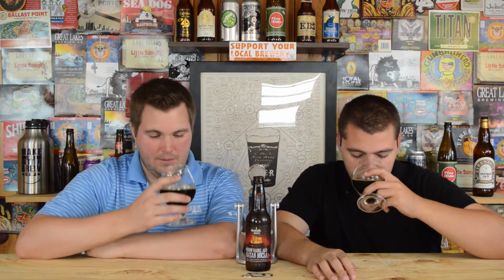OddSide Ales - Bourbon Barrel Aged Mayan Mocha - Brew Review Crew Craft Beer Reviews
OddSide Ales won't shy away from making a crazy beer here and there, and their Mayan Mocha is a great example of that philosophy.  How do they make it even better?  Barrel age it!  See what we thought of OddSide Ales' Bourbon Barrel Aged Mayan Mocha.